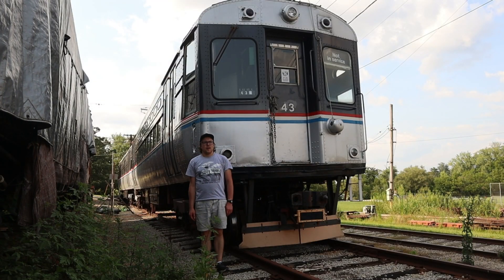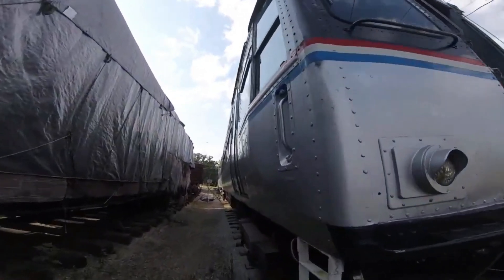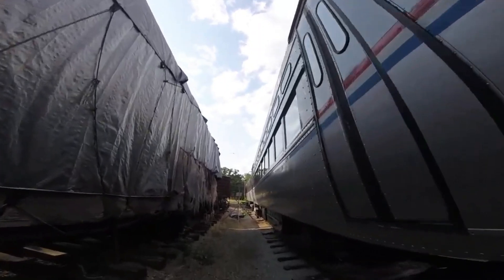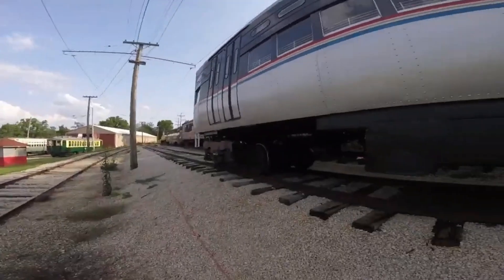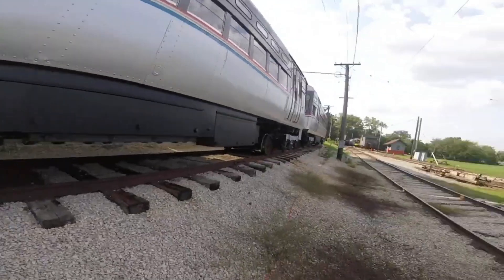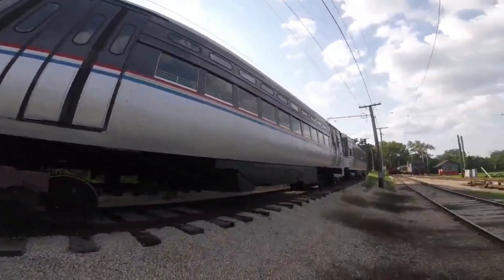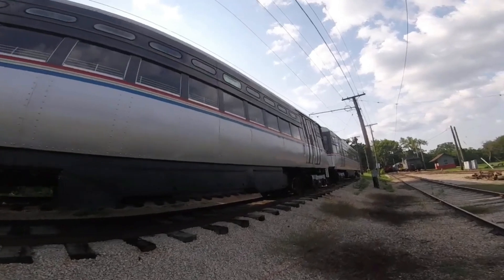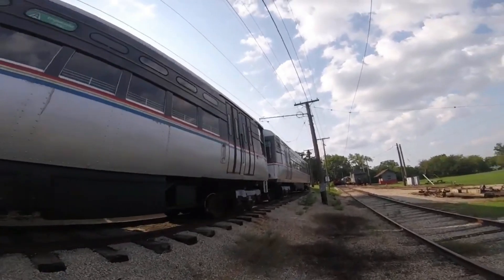_Fox River Trolley Museum – Elgin, IL_ Episode 94 (Chicago Transit Authority 43)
Fox River Trolley Museum
Chicago Transit Authority 43
_MLTG_